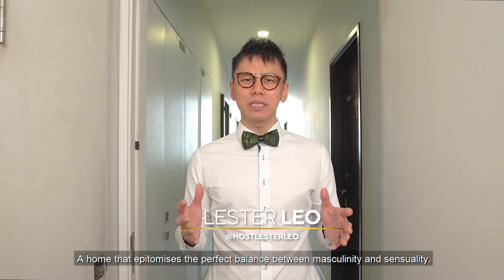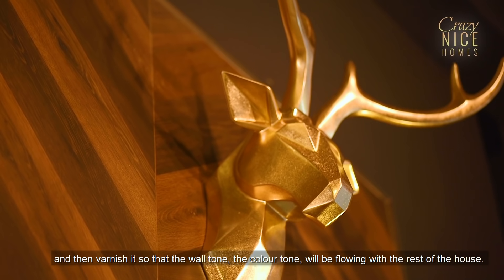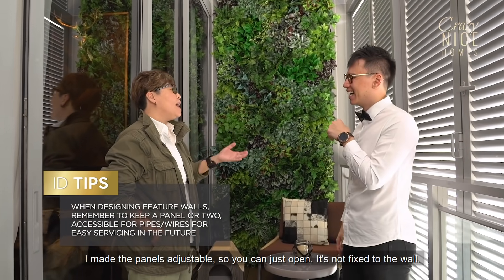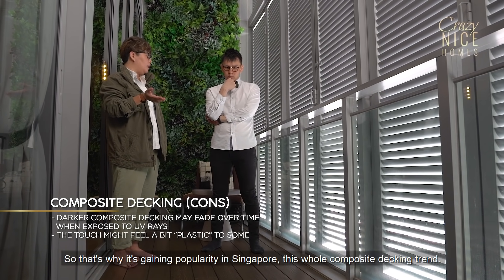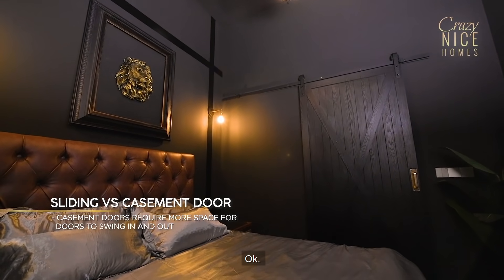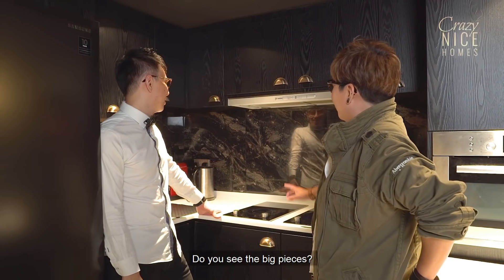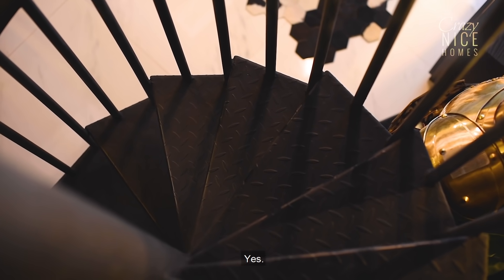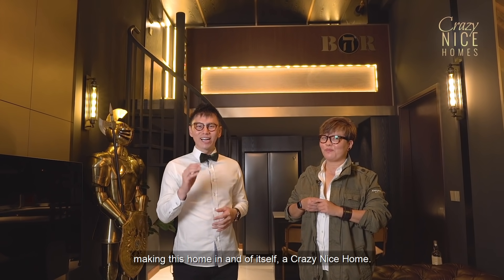Stunning Bachelor's Pad With A Manhattan Inspired Loft Bar | Condo Loft Home Tour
Probably one of the boldest and most daring home designs we have met thus far, this home is sure to keep you glued to your seat.

Why?

Because this home is one that is reminiscent of the sexy and sensual movie, '50 Shades of Grey'. With black being the mainstay color scheme in this home, it brings about the more provocative nature of this home.

Not to mention, unique ornaments such as a medieval status, a stag head and even brass lion head door knockers are used to dress up this stunning bachelor's pad.

And how can we forget about the extremely masculine loft bar in this home that was inspired by a Manhattan Bar. This is one home definitely not to be missed!

ABOUT
Crazy Nice Homes explores unique homes in Singapore with the most creative interior designs. We're an educational platform that aims to help homeowners navigate their way through their home renovation process.

Through home tours where we engage in in-depth discussions with established interior designers, we hope to give homeowners a better insight and inspiration when it comes to designing their very own Crazy Nice Home.